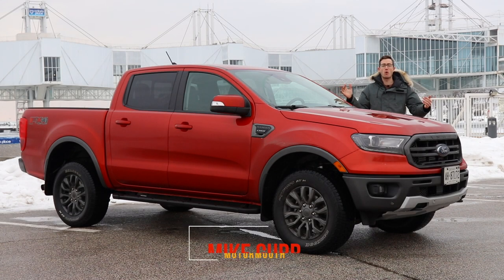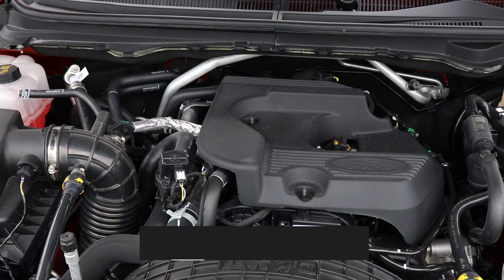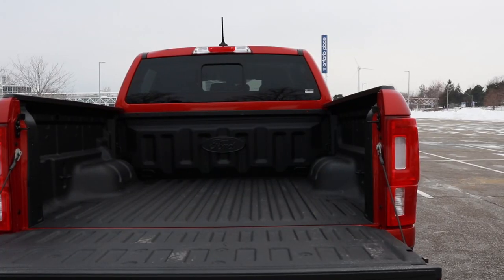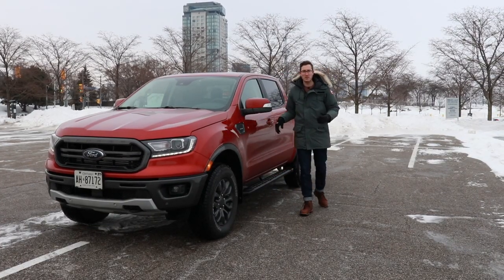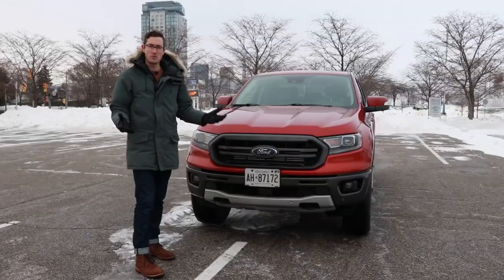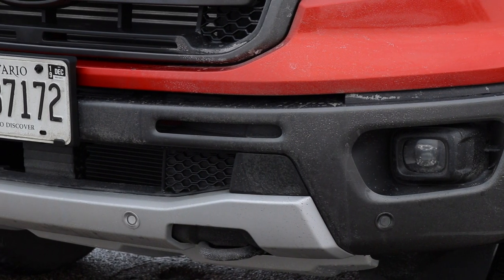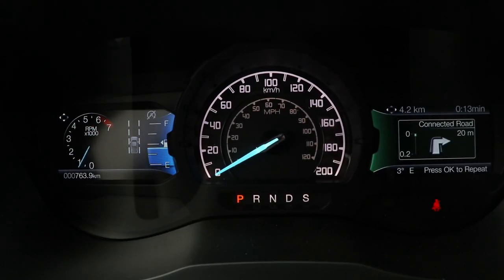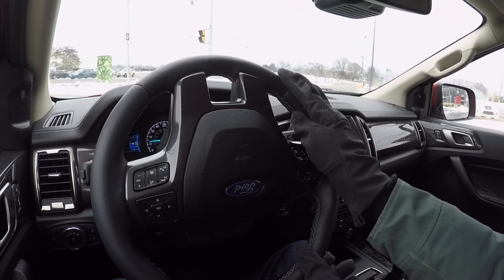New 2019 Ford Ranger Review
Mike Gurr tests the all-new 2019 Ford ranger. This vehicle has been sold in other parts of the world and finally comes to North America with some updates to make it appeal to buyers in this market. The front and rear of the Ranger have been reworked to make room for new steel bumpers, where other markets, like Australia often come without bumpers, especially the back. The engine used is the 2.3L EcoBoost turbo 4-cylinder and a 10-speed automatic, the same engine and transmission used in the Ford Mustang. The sales of this new Manager have been very strong initially due to Ford being out of this space for so long.

Get the dealership cost, any rebates and special interest rates, plus secret discounts, go to CarCostCanada